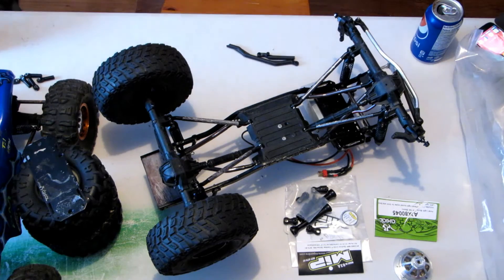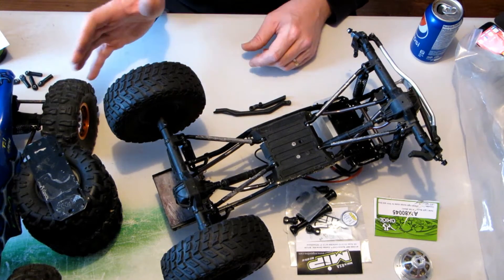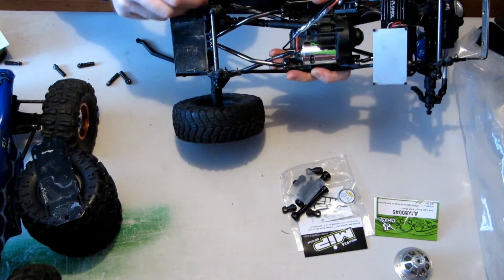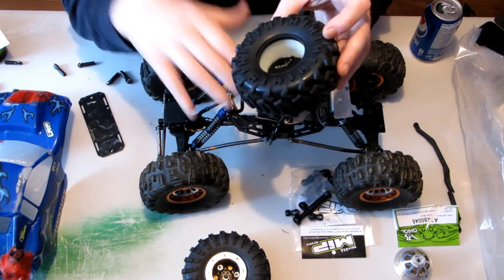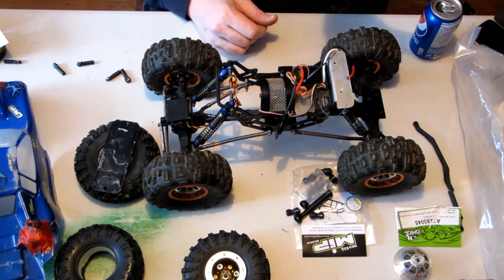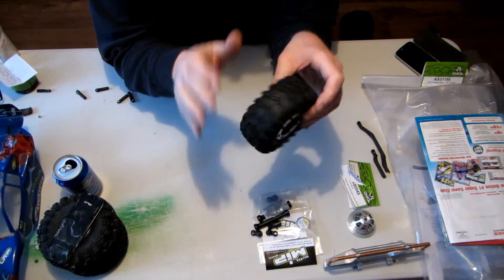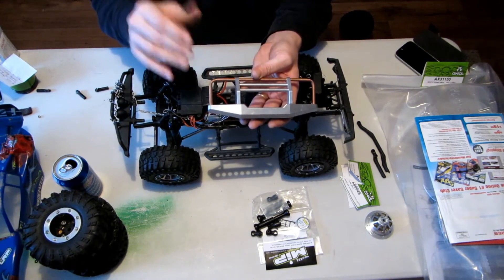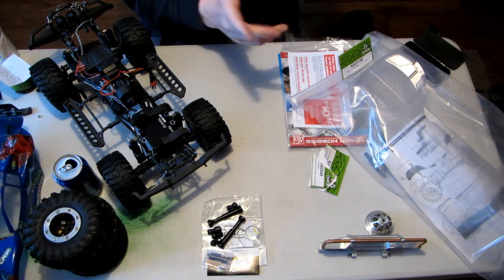Axial Wroncho, Ax10 and SCX10 update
A big Thank you to Jack from RC FPV VIDS AND ANIMATION...Then did a quick run down on the rigs I got before Xmas "Wroncho" and "AX10"... Also a SCX10 update as well which includes a quick look at some new parts... I know I forgot some stuff in there as I watched it about 50 times before posting lmao. Hope you enjoy it. Sorry it is so long..DEEP BREATH and. PUBLISH. WHEW! If you enjoy the video and like to leave a comment or ask a question please feel free I try to get to every single comment.. Thank you and Enjoy RcNickster